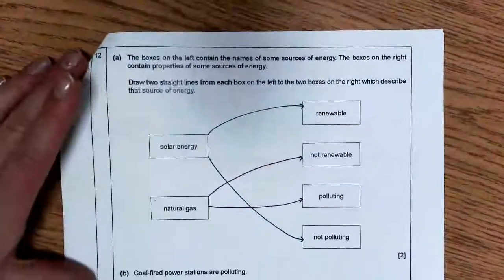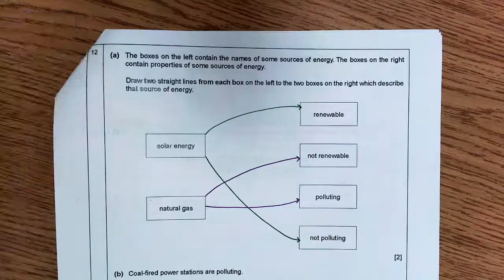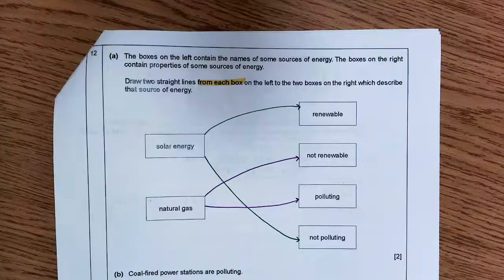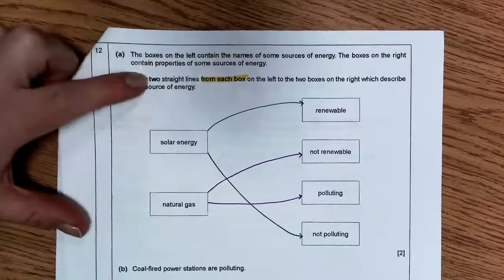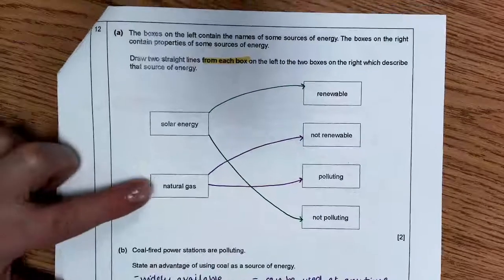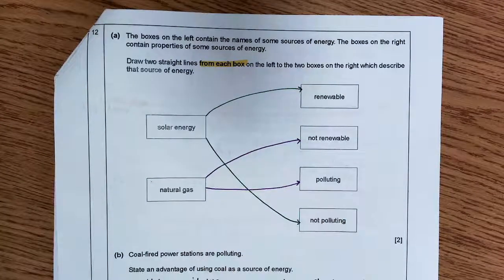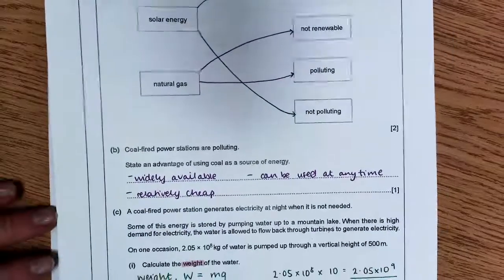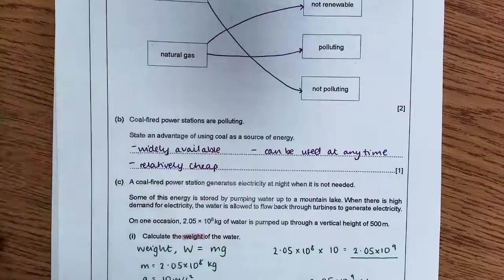CIE IGCSE / Physics 0625 / WEP and momentum written Qs worked solutions 2022